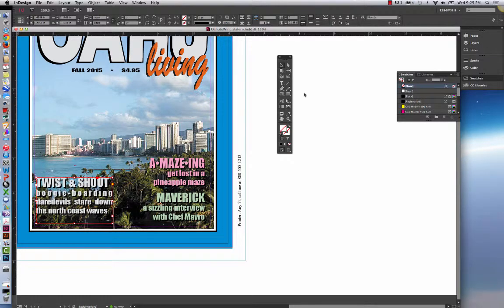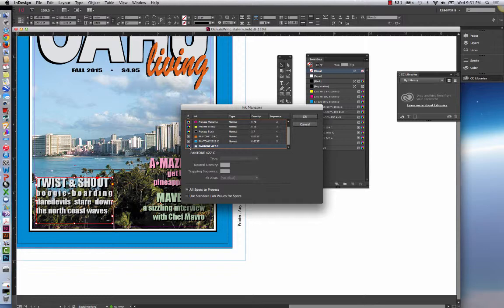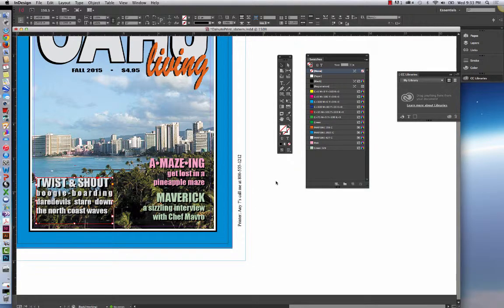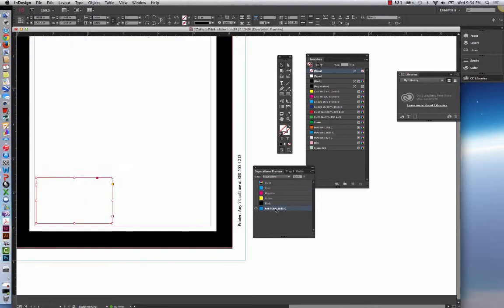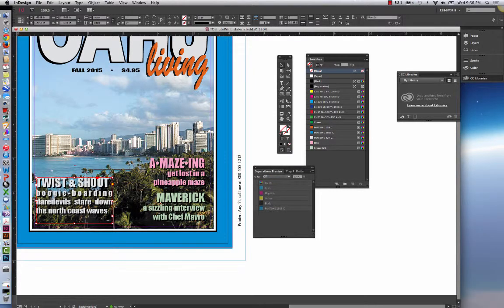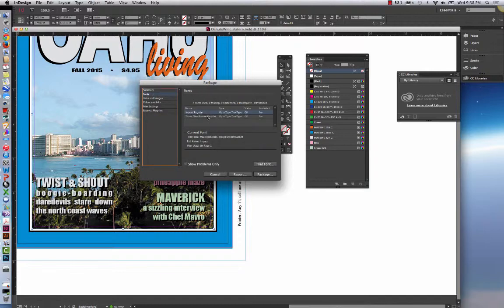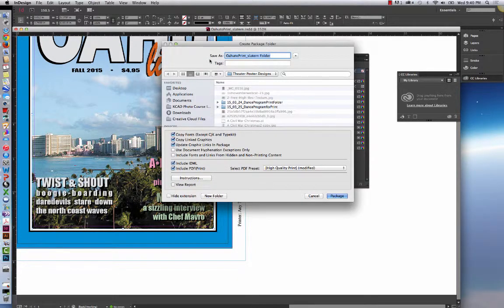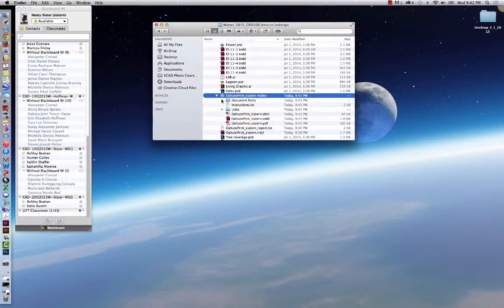Chapter 11 Demo (2)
Pages 11-14 to 11-21